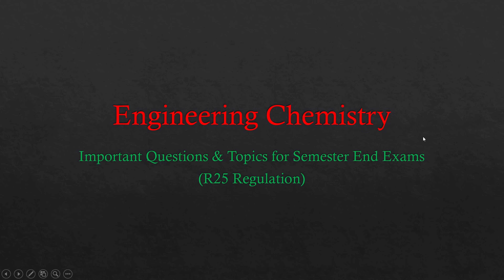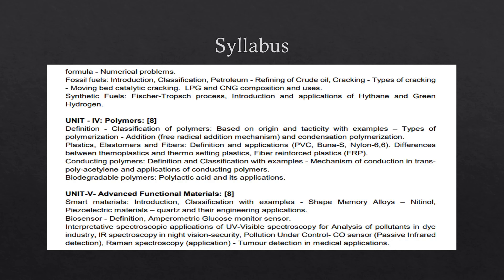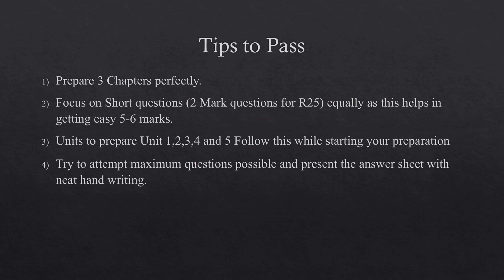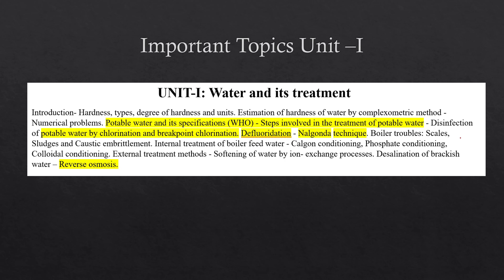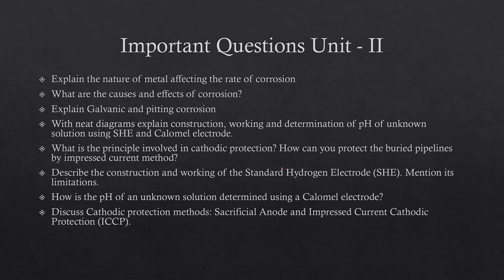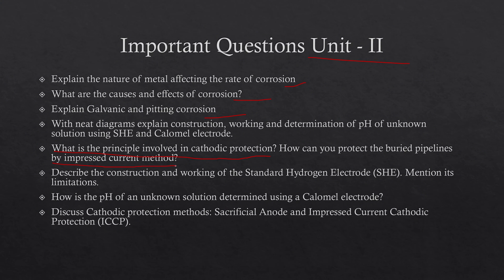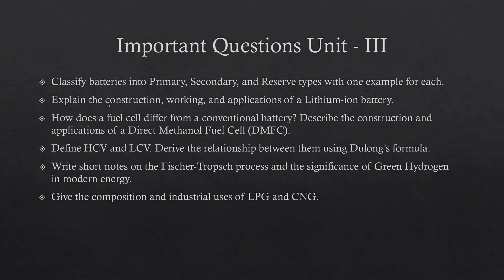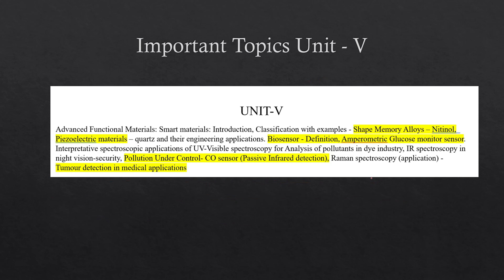Engineering Chemistry Subject Important questions R25 | Jntuh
This video is presented by Shahazan Khan

Telegram Discussions Group _ (EveryOne Can Discuss Here )